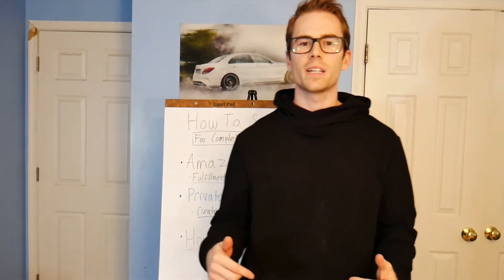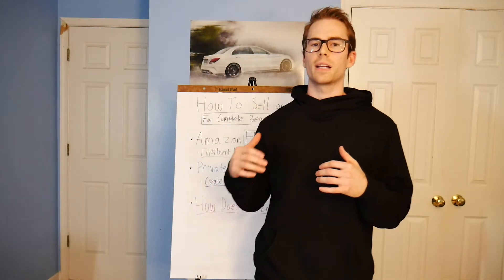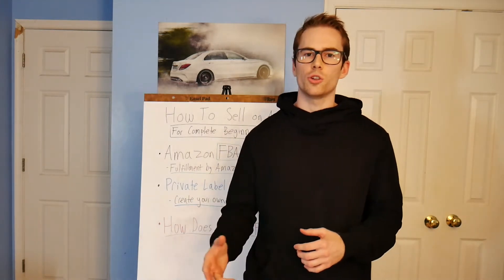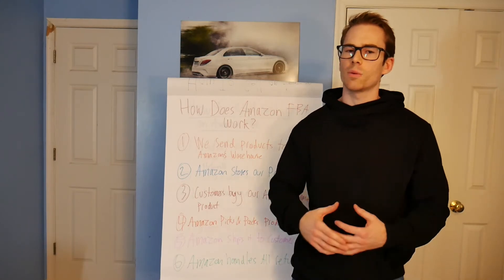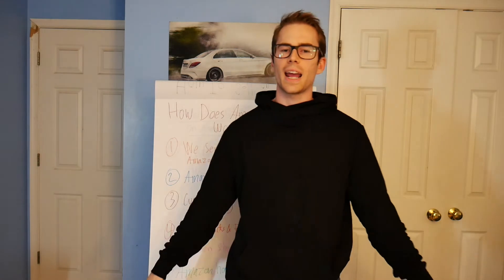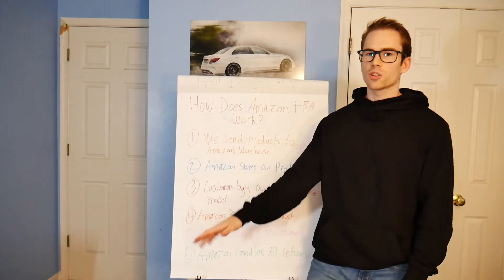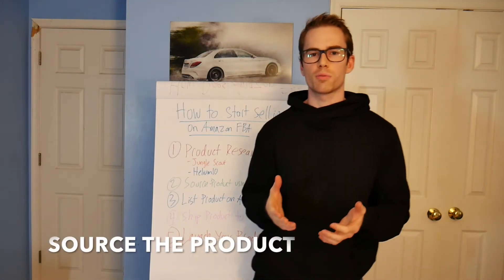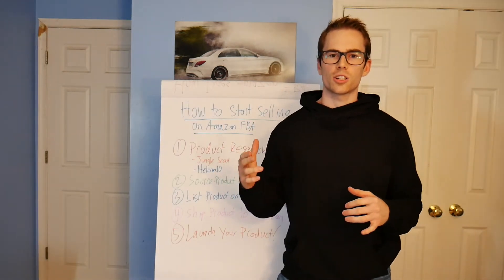HOW TO SELL ON AMAZON [FOR COMPLETE BEGINNERS!]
My name is Michael Soltis and I own 2 private label brands (one launched in 2017, one in 2023). I'm a BJJ purple belt. I make these videos to educate, inspire, and promote my coaching business, Ecom Project Zero.